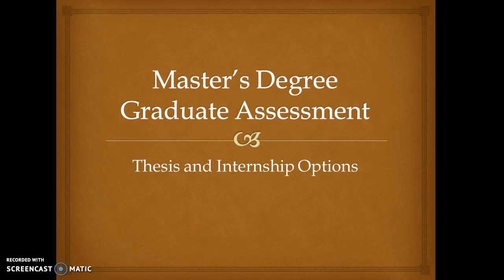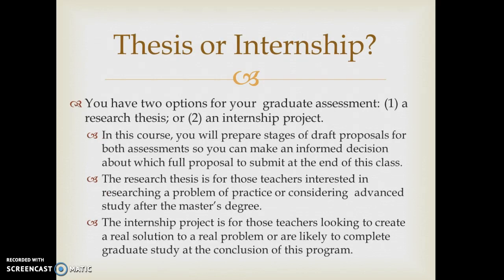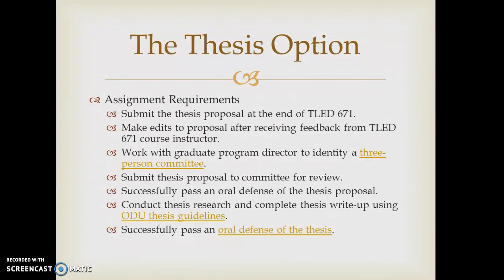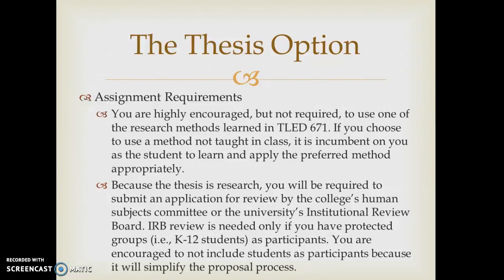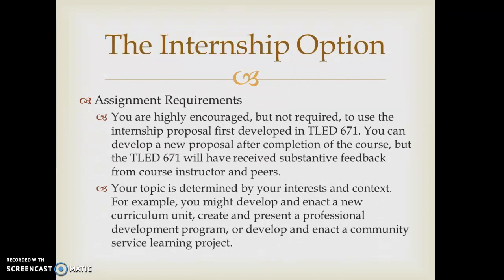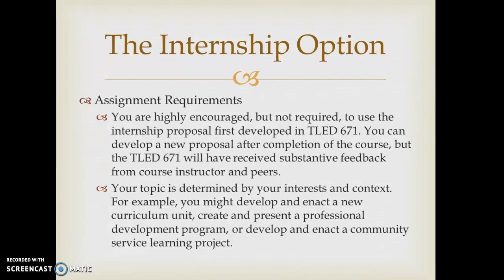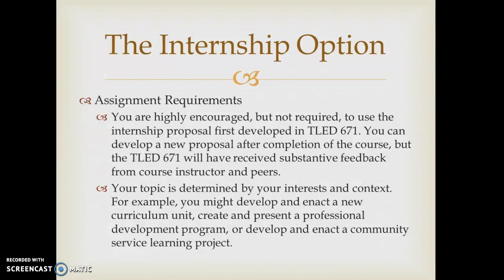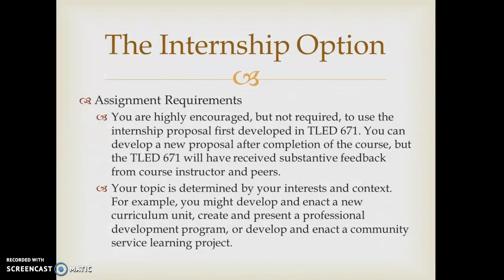MSED Graduate Assessment Options